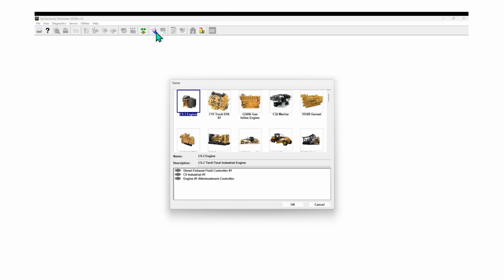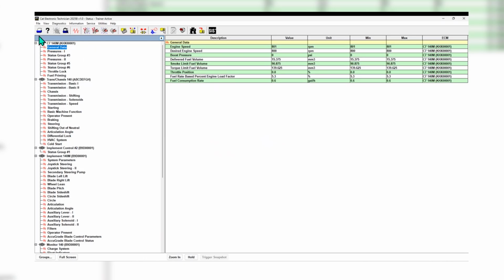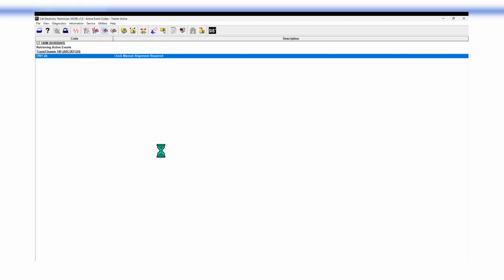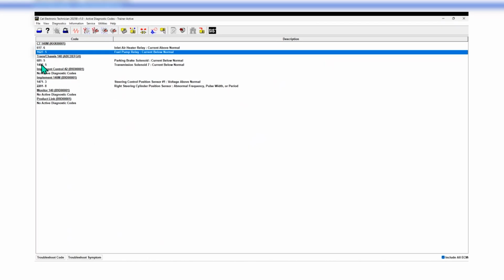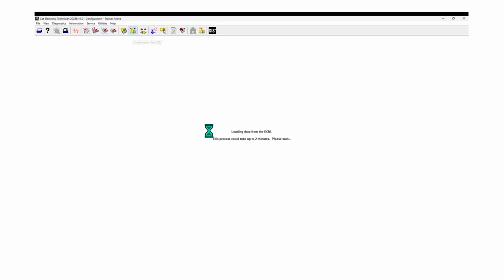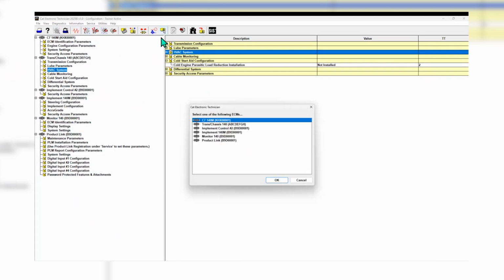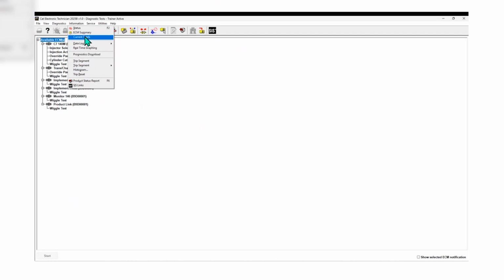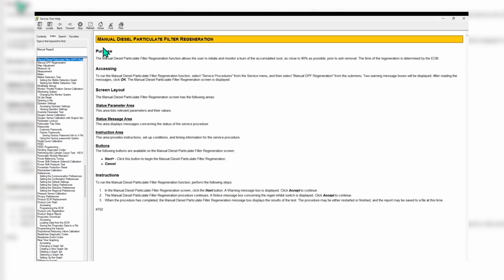Getting Started with Cat Electronic Technician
In this video, Carson Draper from Western States Cat leads an introductory walkthrough of Cat® Electronic Technician (ET)! Carson demonstrates how to connect to a machine, navigate ACM/ECM data, read diagnostic and event codes, explore configuration tools, view totals and service menus, and use key features inside ET to better understand equipment health and performance.
00:00 – Intro & Connecting to Cat ET
00:40 – ACM/ECM Detection Explained
00:58 – Reviewing Machine Summary & Serial Numbers
01:18 – Opening the Engine ECM
01:22 – Status Screen Overview
02:00 – Understanding Status Groups
02:50 – Custom Status Groups & Fault Code Overview
03:05 – Active Diagnostic vs Event Codes
04:20 – Logged Diagnostic & Event Codes
06:45 – Understanding Active vs Logged Conditions
07:40 – ECM Summary Page Overview
08:40 – Configuration Tool & Parameter Changes
10:05 – Disconnecting & Selecting ECM Modules
10:40 – Diagnostic Tests
11:20 – Information Menu, Totals, Real-Time Graphing
12:00 – Fuel Usage, Idle Fuel & Productivity Insights
12:27 – Service Menu Tools & Calibrations
12:55 – Preferences, Licensing & Help Menu
13:08 – Using the Manual Search (Manual Regeneration Example)
13:28 – Closing Remarks & Upcoming Webinar